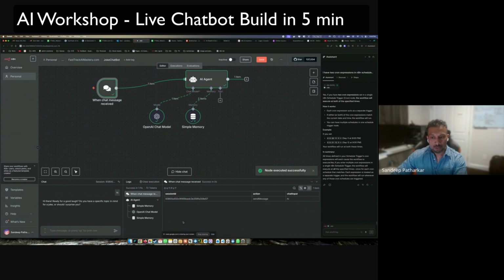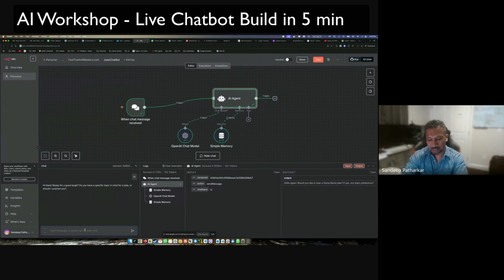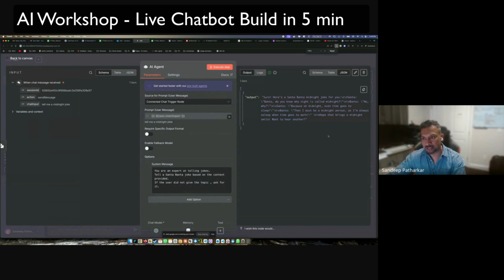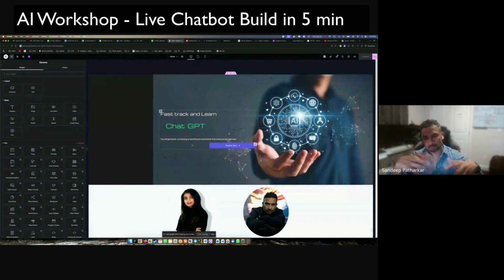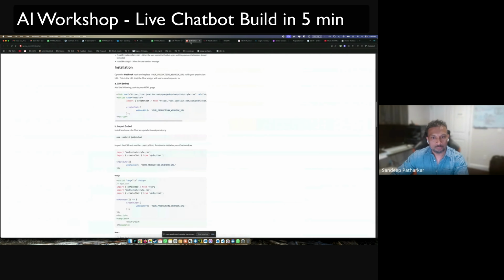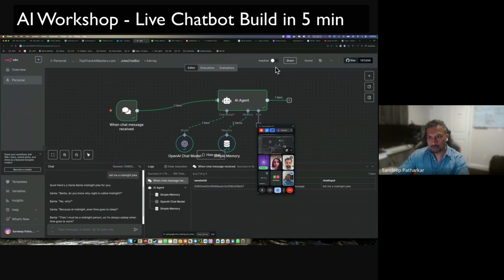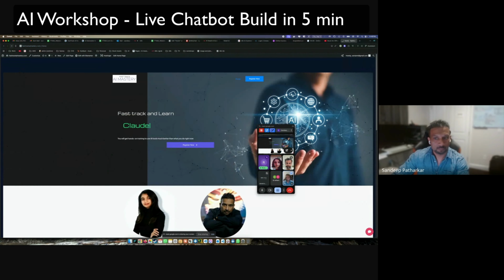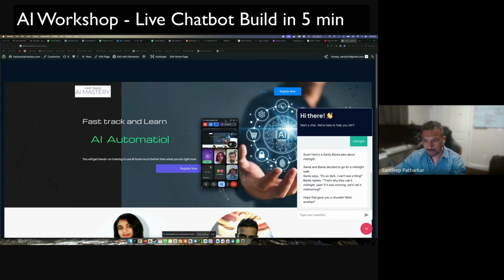😱LIVE Audience Chatbot in 5 Minutes With n8n! (AI Workshop Demo)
🌍 COMMUNITY and Blueprints on Skool

⌛ TIMESTAMPS
0:00 Intro
0:07 Overview